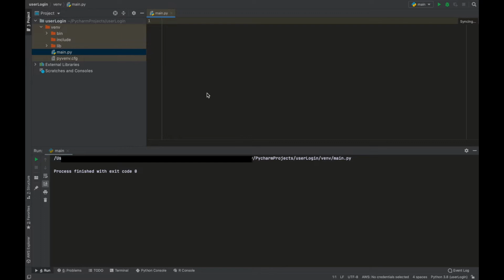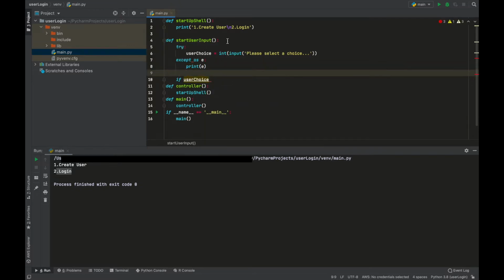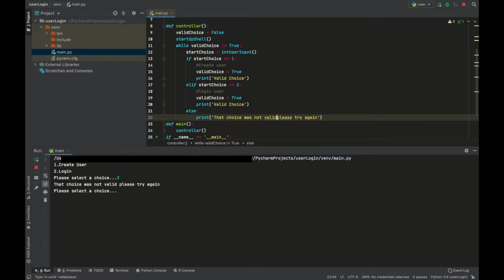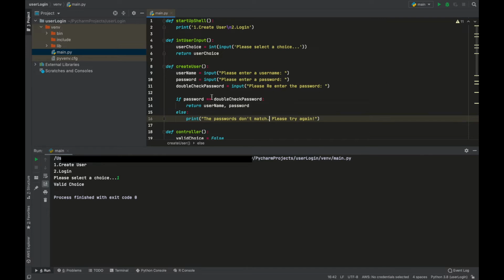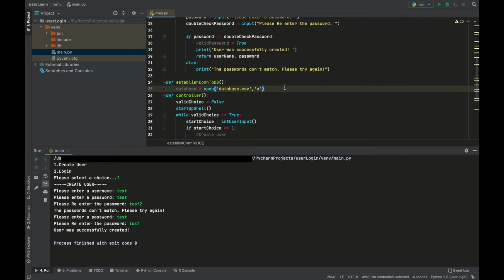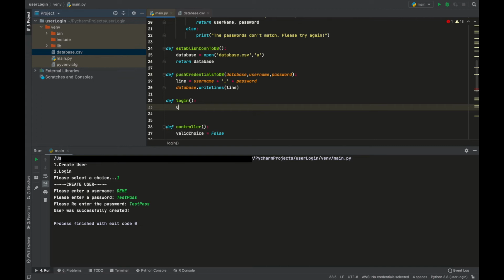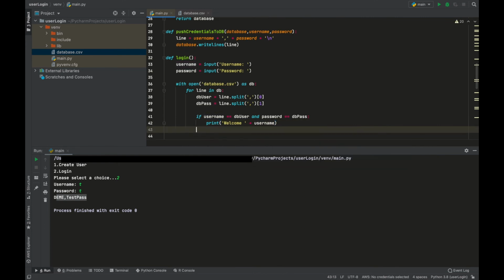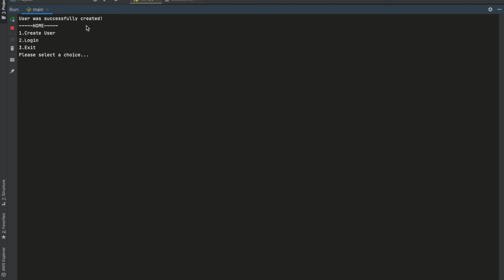Building a User Login using Python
Building a user login system using python.